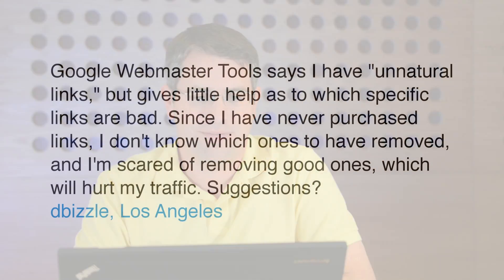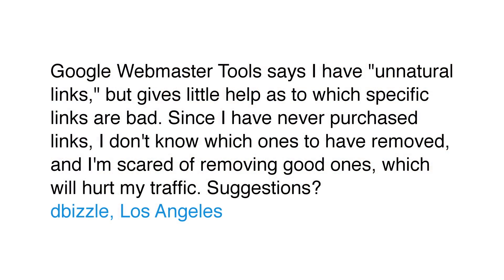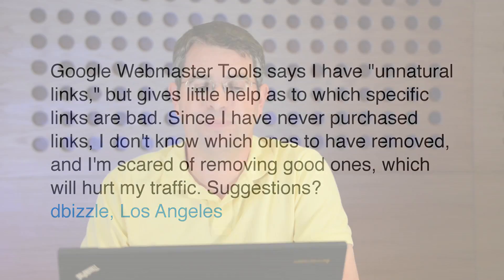How do I know which links to remove when I get an "unnatural links" message?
Google Webmaster Tools says I have "unnatural links," but gives little help as to which specific links are bad. Since I have never purchased links, I don't know which ones to have removed, and I'm scared of removing good ones, which will hurt my traffic. Suggestions?
dbizzle, Los Angeles